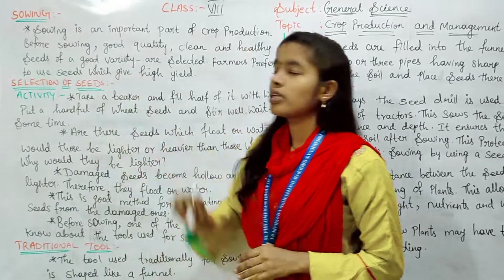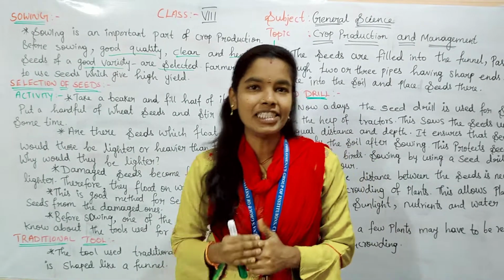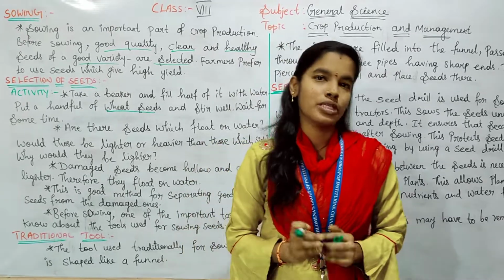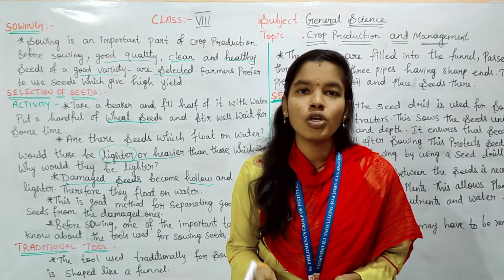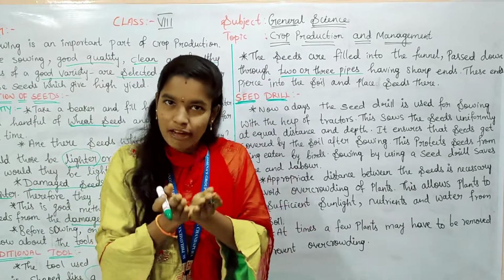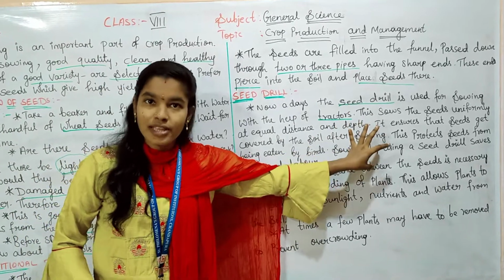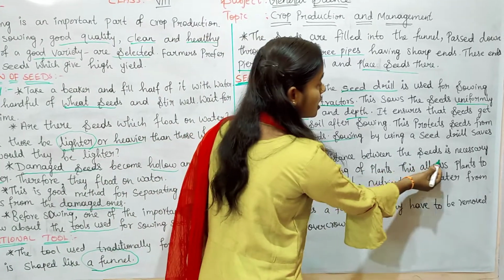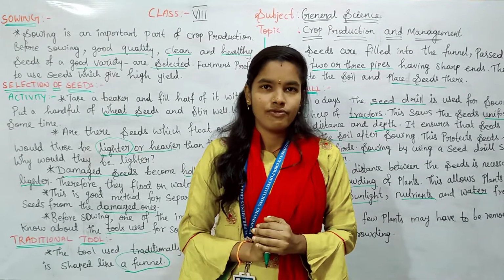Crop Production and management Topic Sowing Class 8